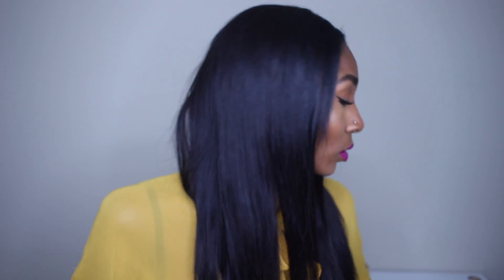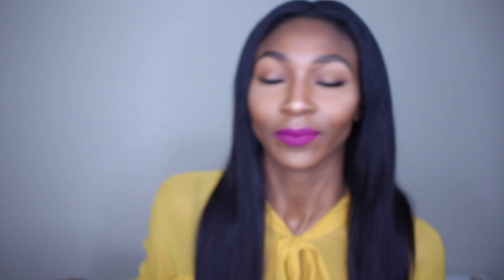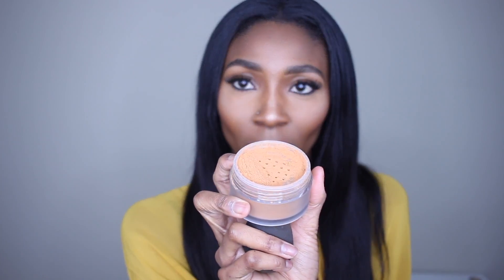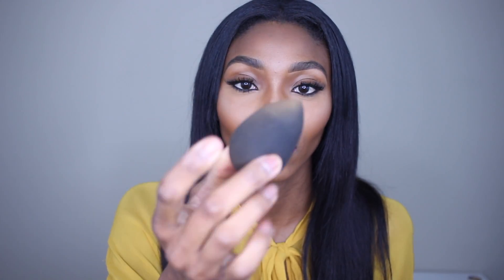NEW Laura Mercier Medium Deep Translucent SETTING POWDER! Try on & Review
HEY BABES! So in today's video I'm reviewing this laura mercier medium deep setting powder for darker skin tones. Im honestly so happy she made this! I like it so far! Let me know if you've tried it :)

Ring Light